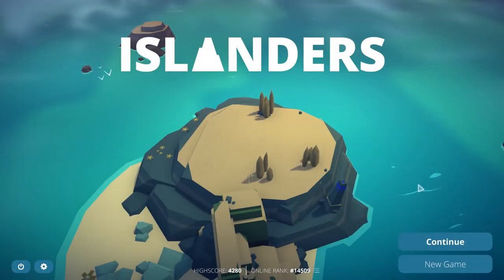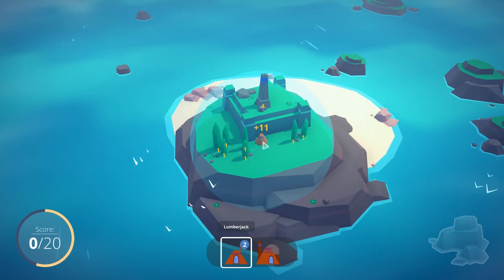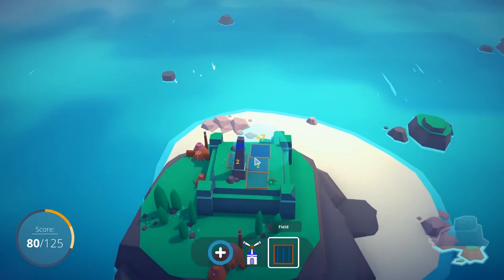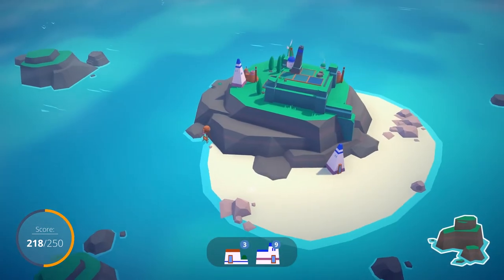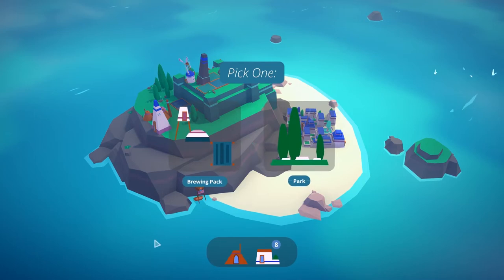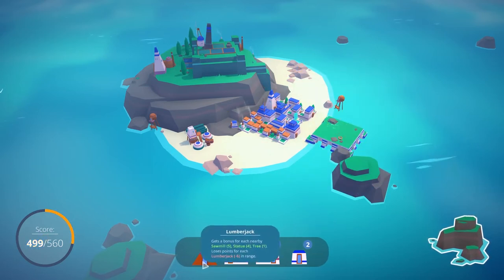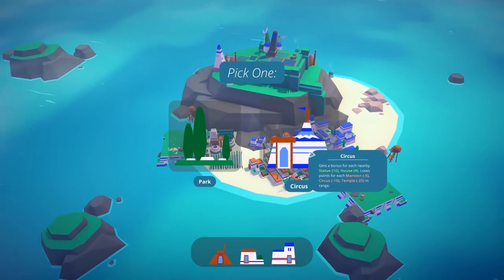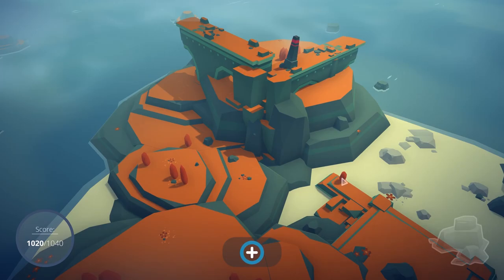Islanders | Beautiful Peaceful Minimal City Builder | First Look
I fell in love with Islanders as soon as I started playing it. It's simple, intuitive, relaxing, and incredibly beautiful. But there's also room for strategy and working towards a high score. Not for those looking for action or in-depth simulation, but I think almost anyone can enjoy this one at least as an occasional tool to unwind.

AIRA'S THINGS